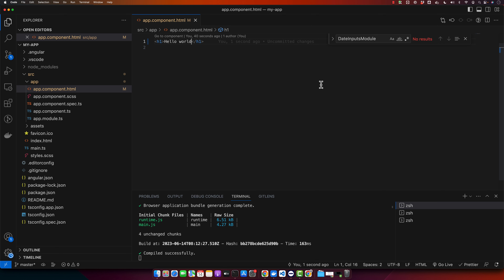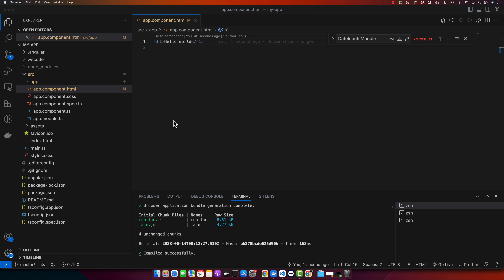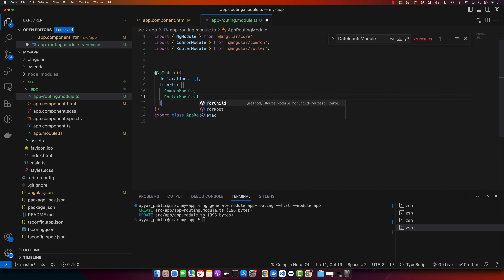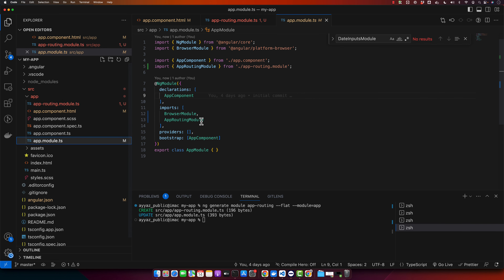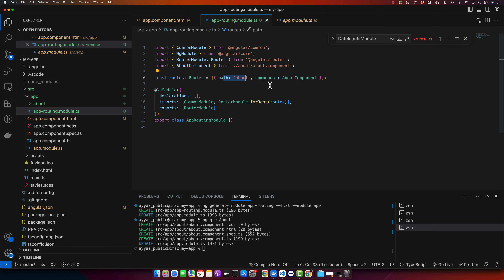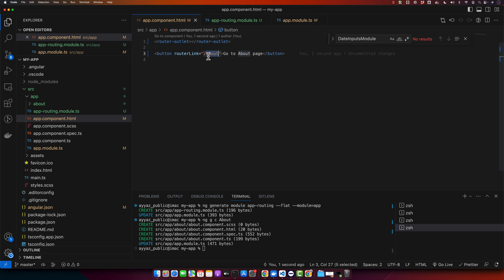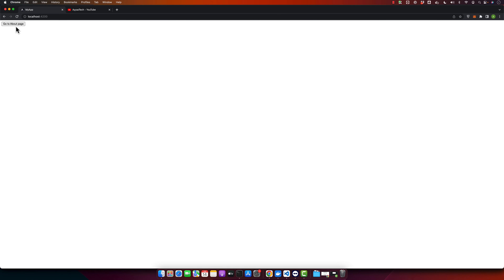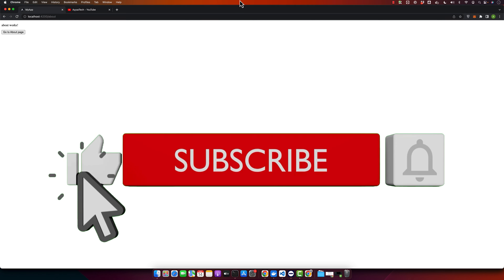How to link a button to another page in Angular 16?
Hostinger offers:
- Easy-to-use control panel
- 24/7 customer support
- 30-day money-back guarantee
- And more!

I demonstrated how to link a button to another page in Angular 16 by setting up routes, creating components, and using router links for navigation.

Chapters:
00:00:11 Introduction to linking a button to another page in Angular 16
00:01:02 Defining routes for the about page in the app routing module
00:02:41 Generating the about component
00:03:26 Adding a button with router link directive in the app component
00:04:19 Adding a button with router link directive in the about component